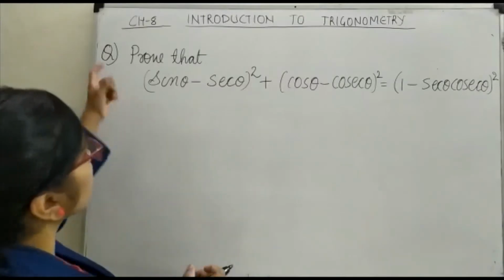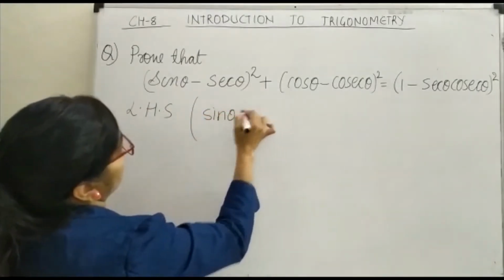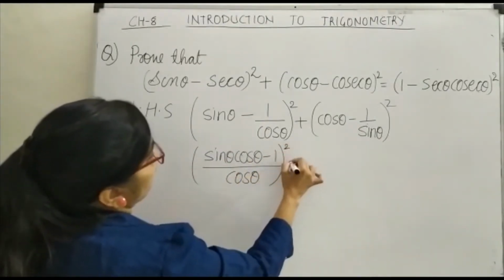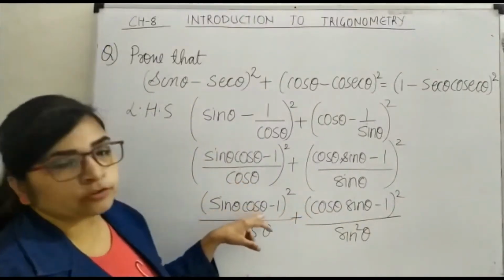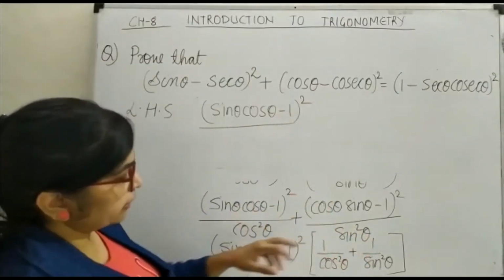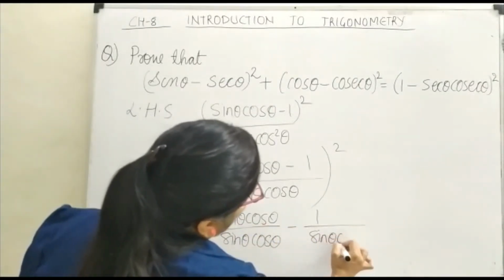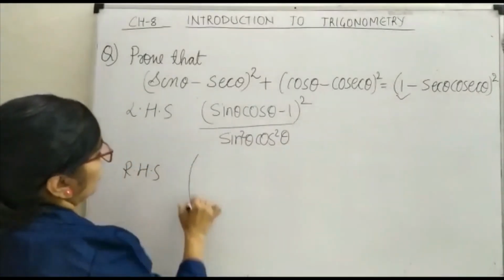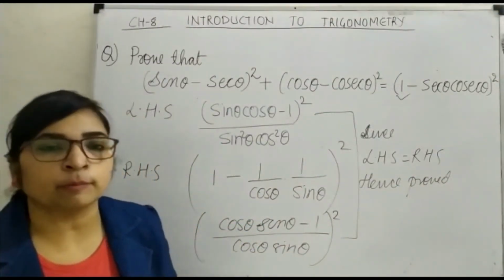Class 10th Chapter Trigonometry (Tricks For Difficult Questions)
class 10th,
 chapter 8 trigonometry,
 Tricks For Difficult Questions